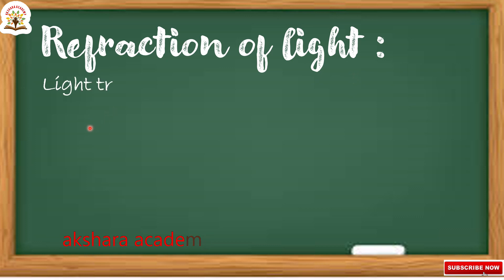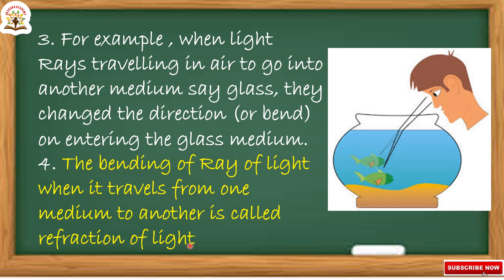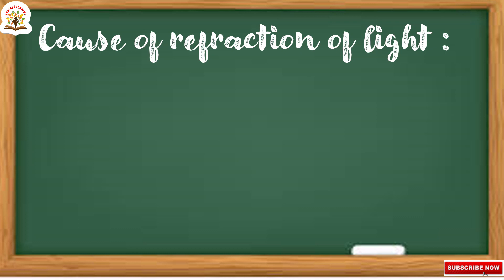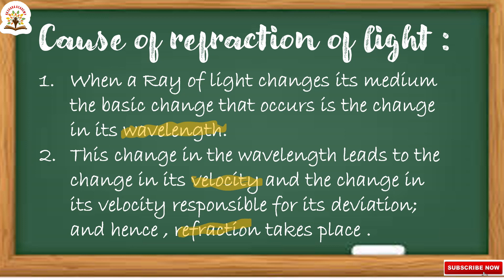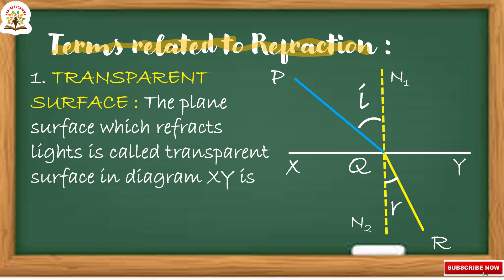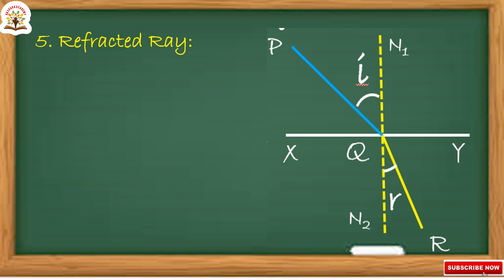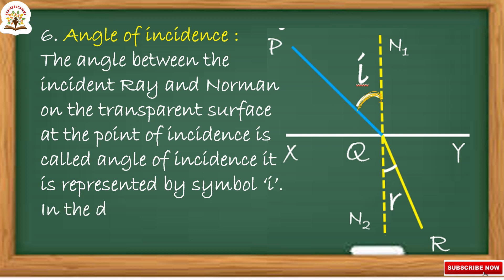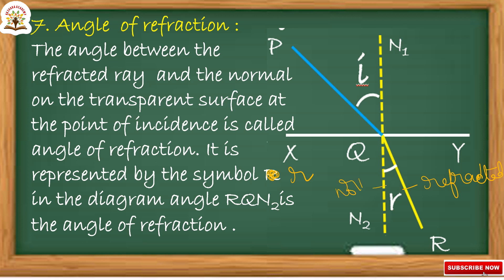REFRACTION OF LIGHT | THEORY | IIT/JEE OLYMPIAD FOUNDATION | PHYSICS | AJ AKSHARA ACADEMY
In this video refraction of light theory is discussed and explained clearly .